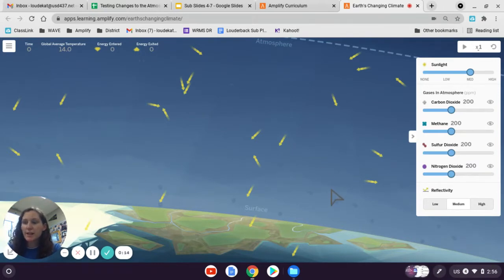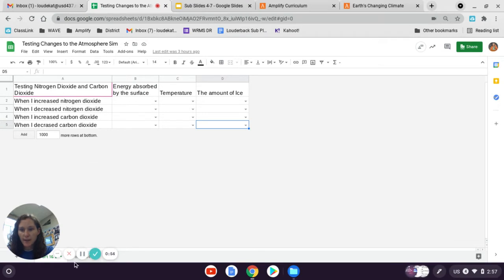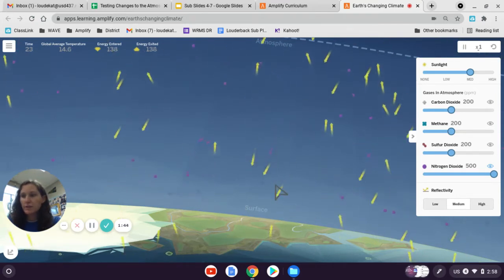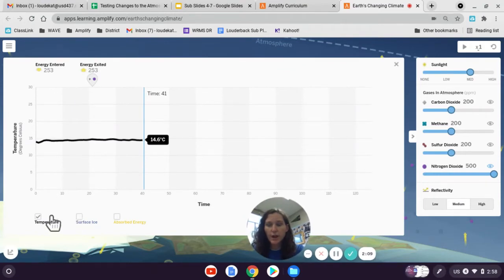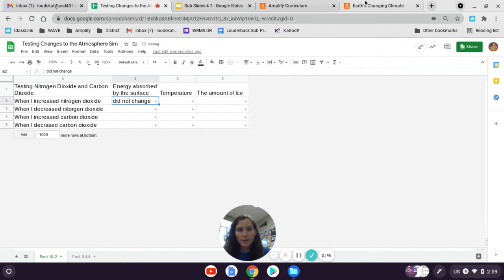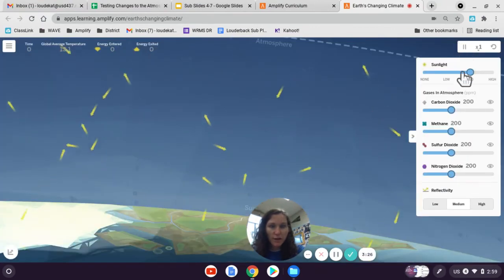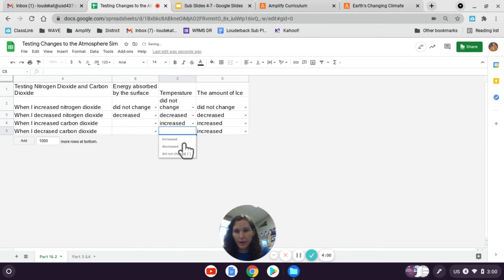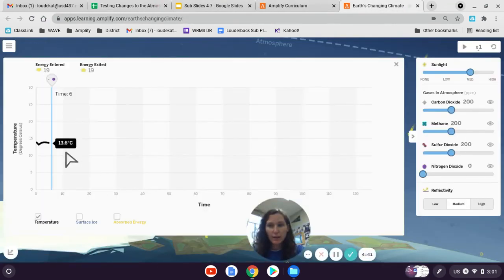Testing Changes to the Atmosphere